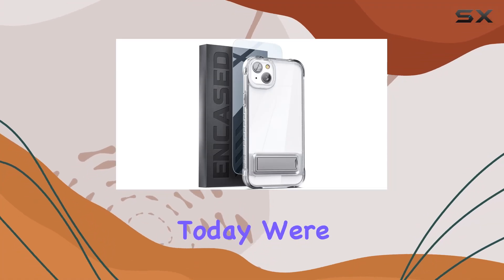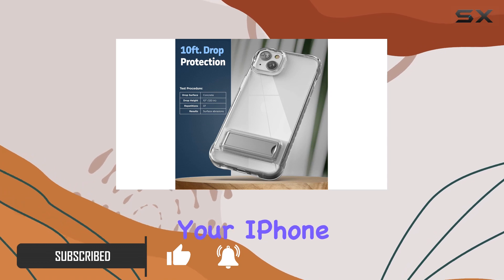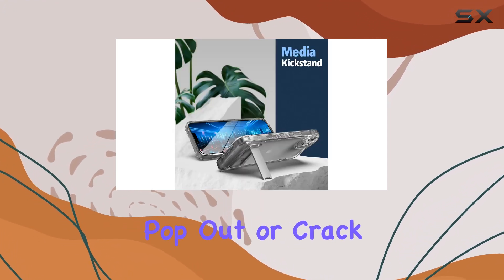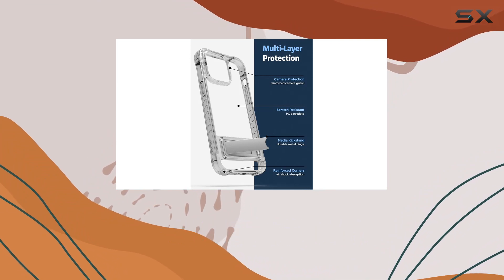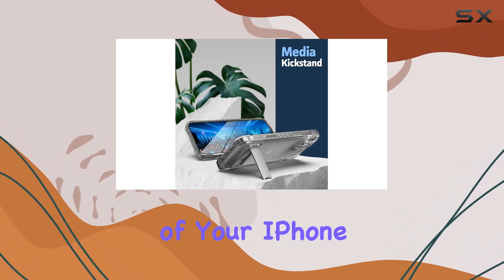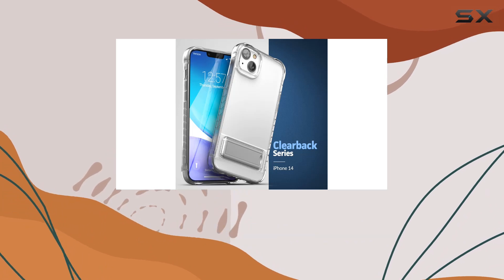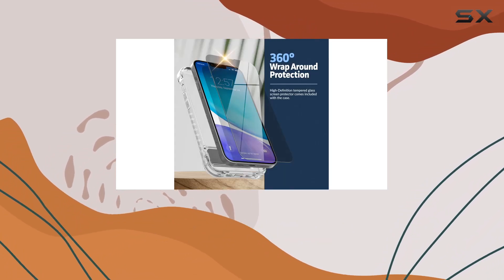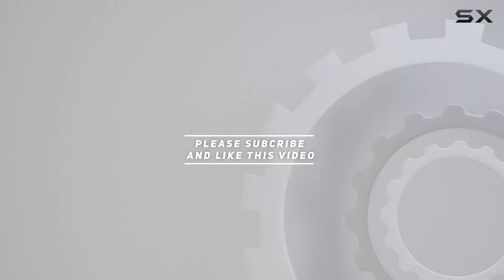Reveal + Kickstand Series: Encased iPhone 14 Case Review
0:00 Intro
0:06 Review

Things that we mentioned in this video:
Encased Kickstand Case for : B0BB1534D4